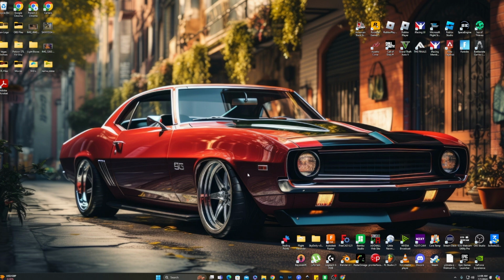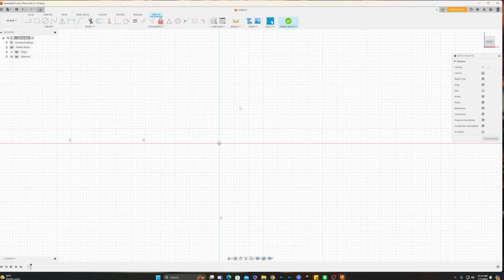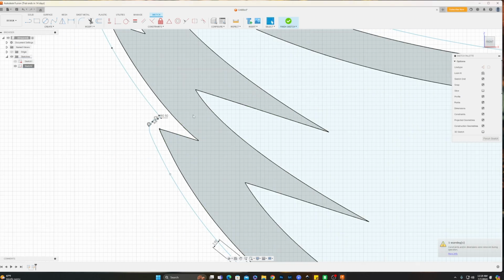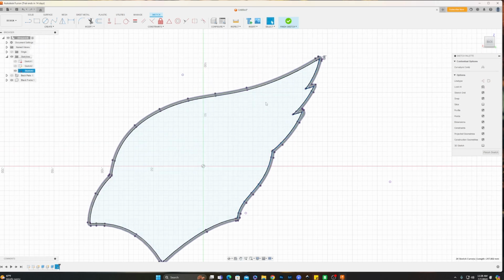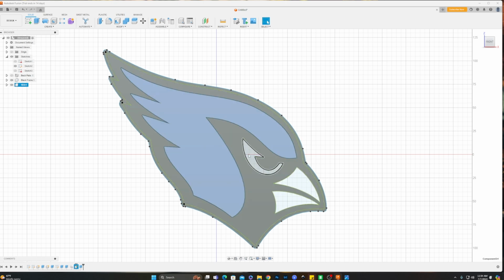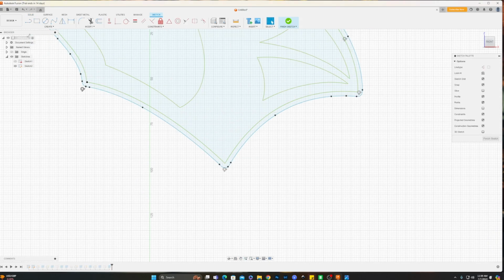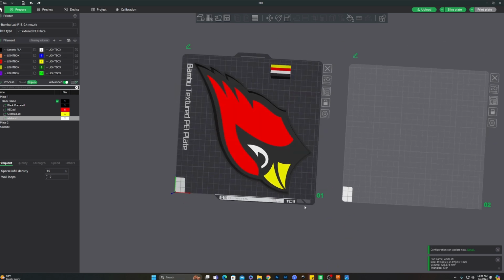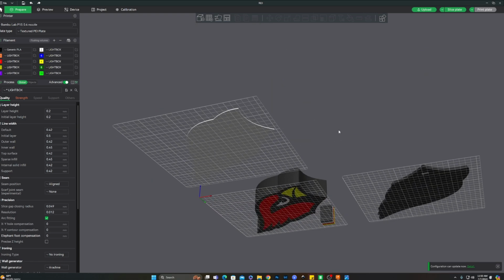How To Make A Light Box In Fusion 360 (Bambu 3D Printer)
How To Make  Arizona Cardinals Logo Light Box In Fusion 360 (Bambu 3D Printer)